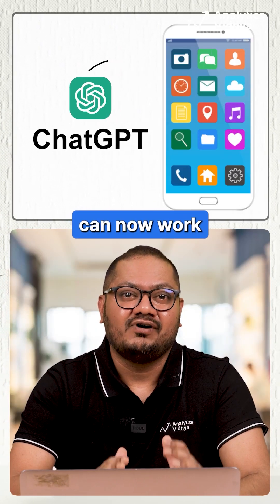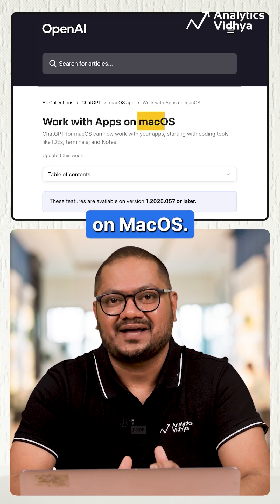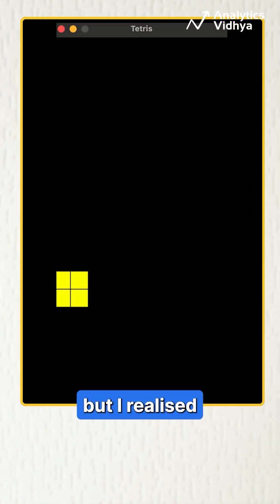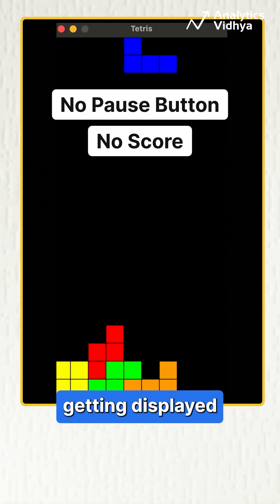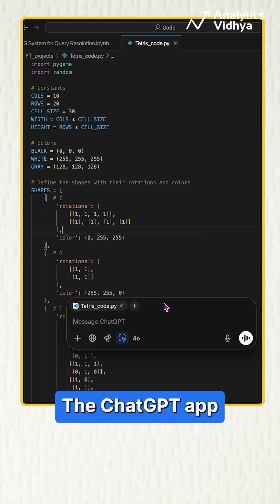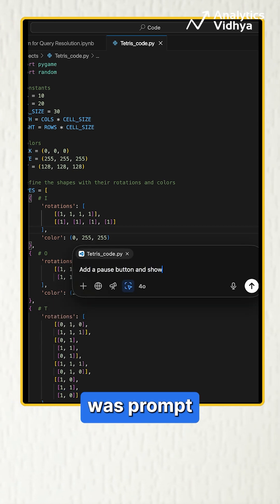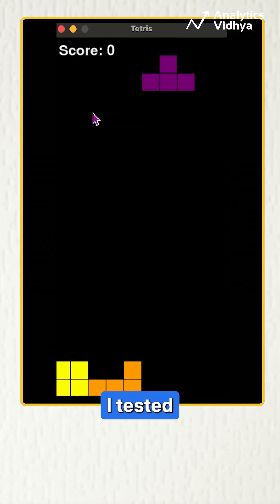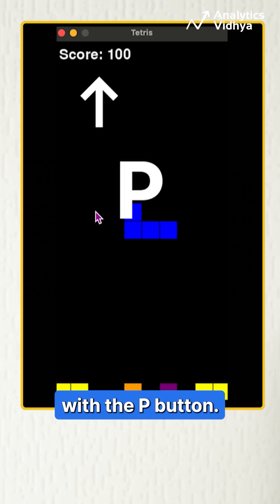Did ChatGPT just upgrade my Visual Studio code in a click! 🤯🔥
ChatGPT now integrates with coding tools like VS Code—fixing bugs, adding features, and making coding effortless!